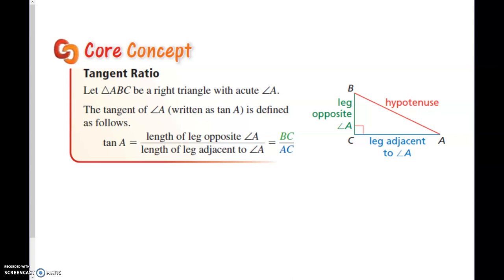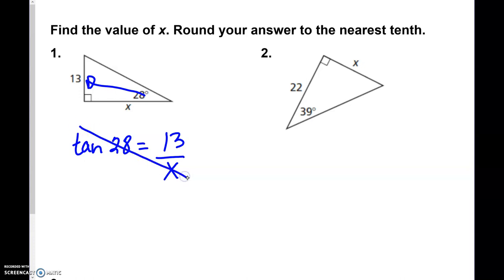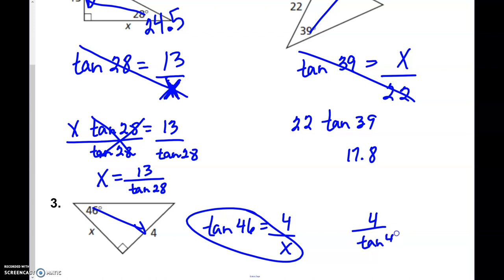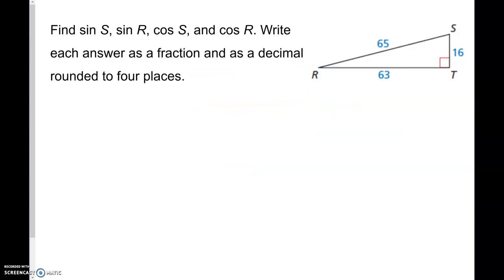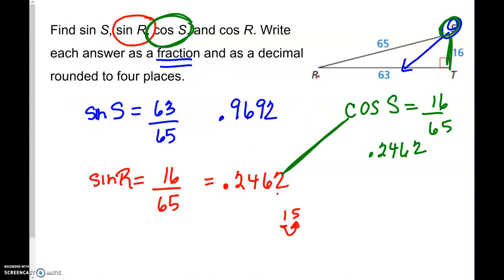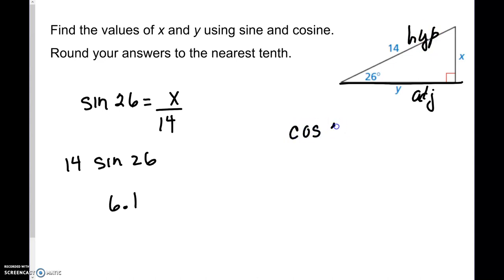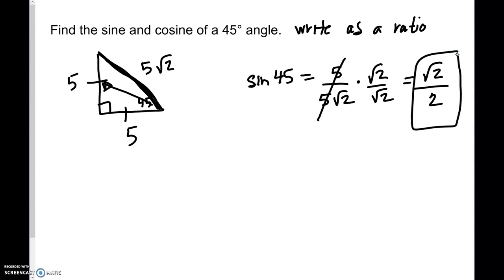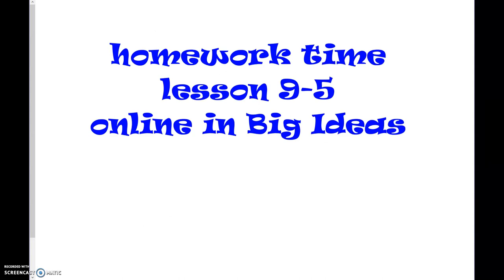Review sine, cosine, tangent lesson 9-5